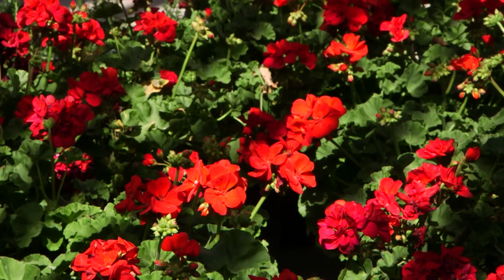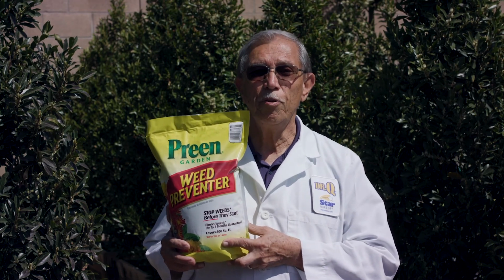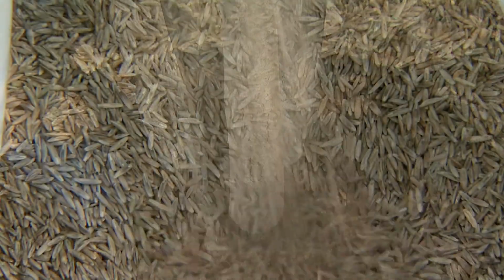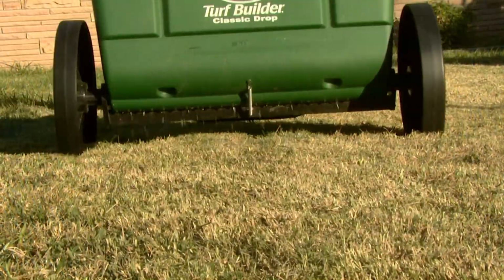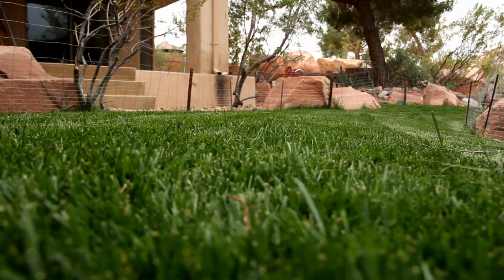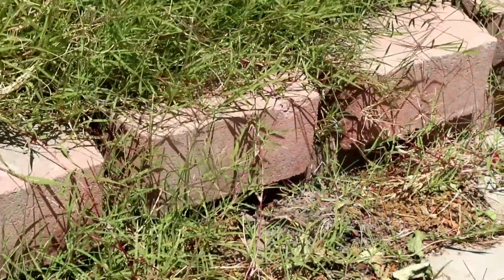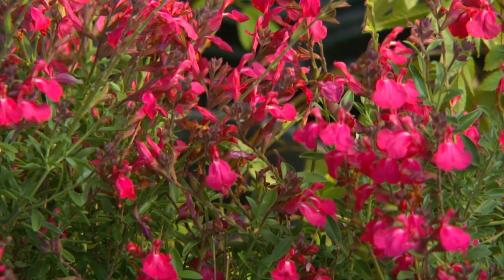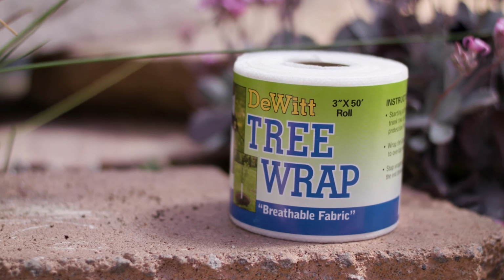Star Nursery Dr Q Spring Gardening Tips 2019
Star Nursery's Dr. Q (a.k.a. Paul Noe) talks about the various tips you can use to plant during the spring season.